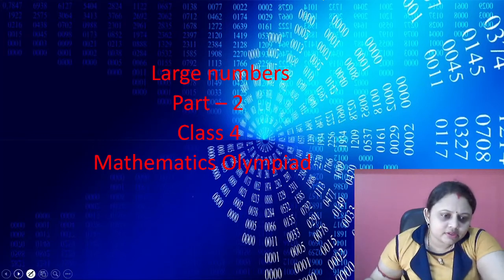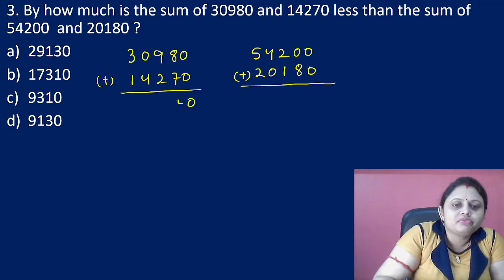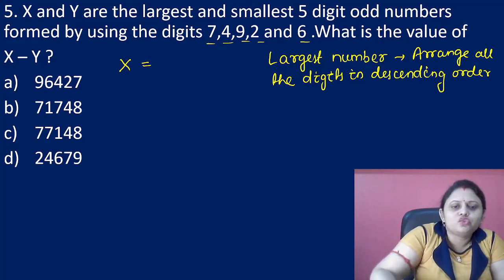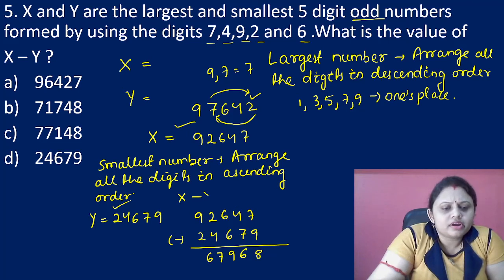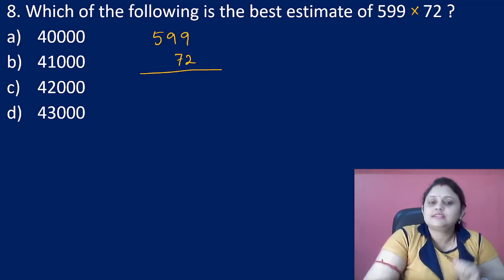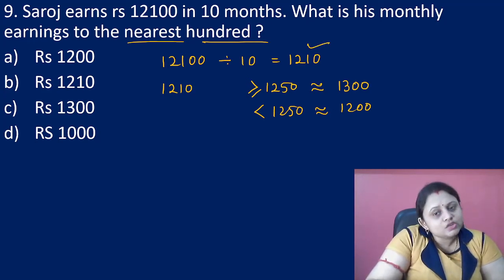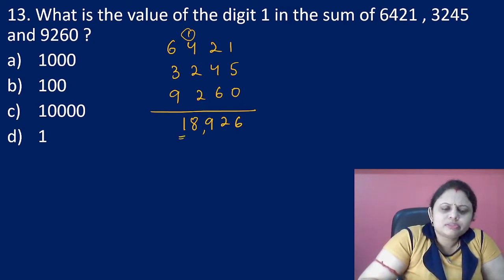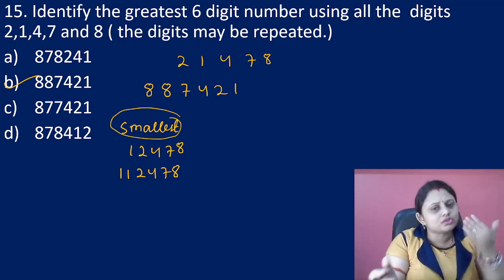Mathematics Olympiad | Class 4 | Large numbers 02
Class 4
Class 4 Mathematics
Mathematics Olympiad
IMO
IOM
Kangaroo Maths
UIMO
NSTSE
 Large Numbers
Silverzone
ISFO Maths